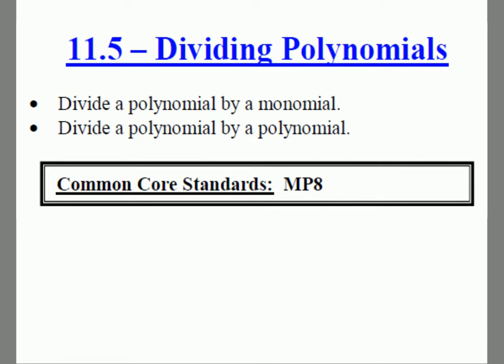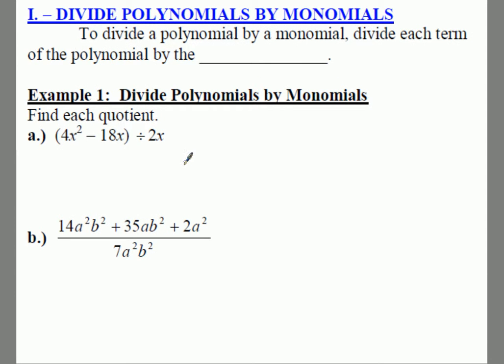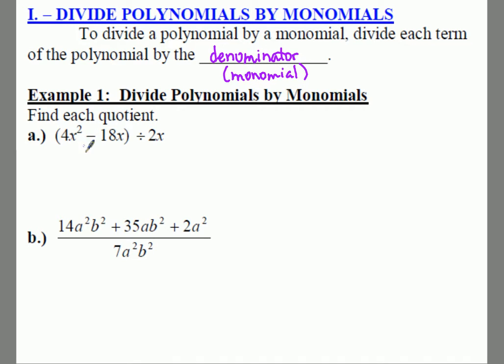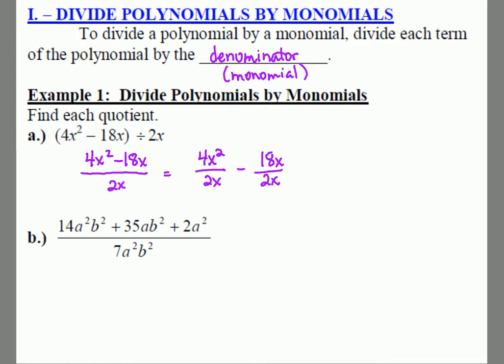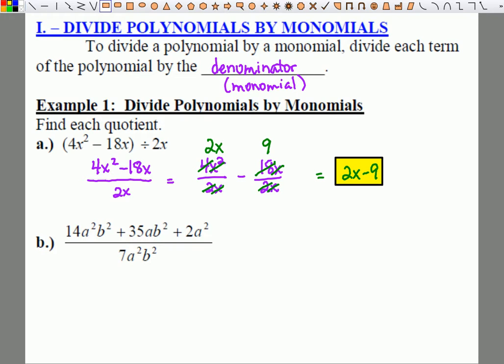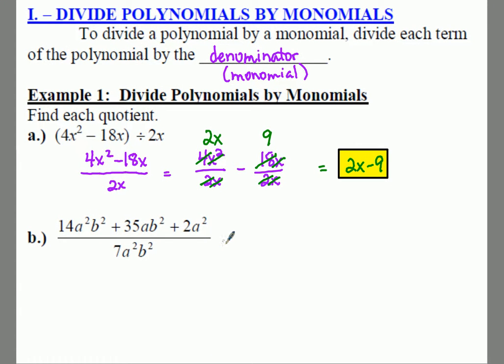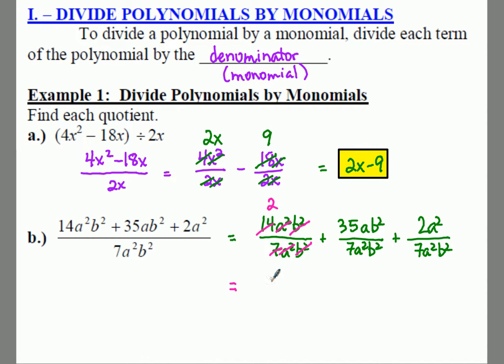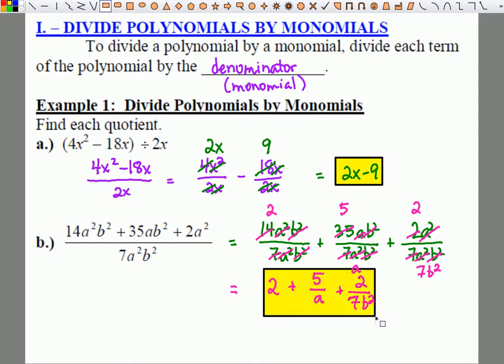Algebra 1: 11.5 Notes: Example 1 - Dividing a Polynomial by a Monomial